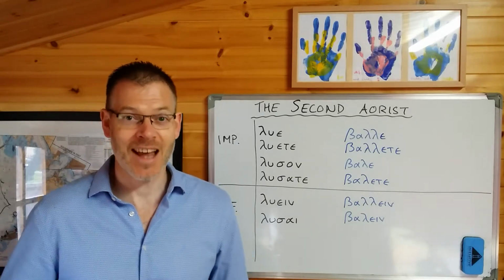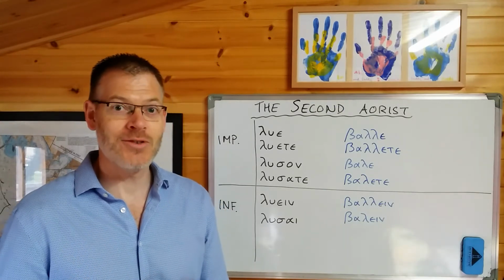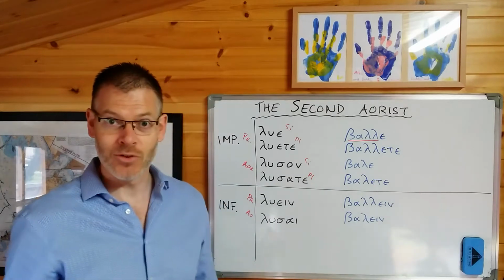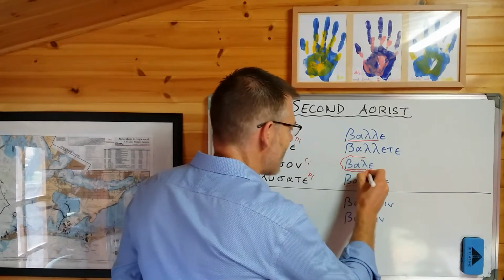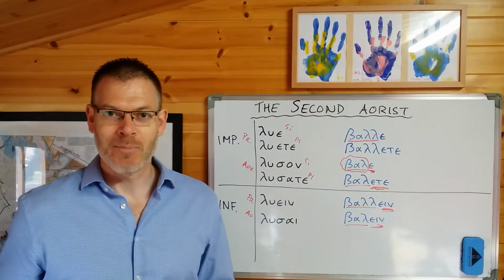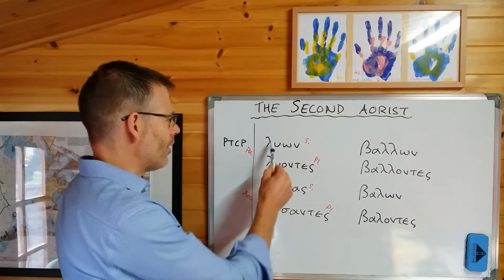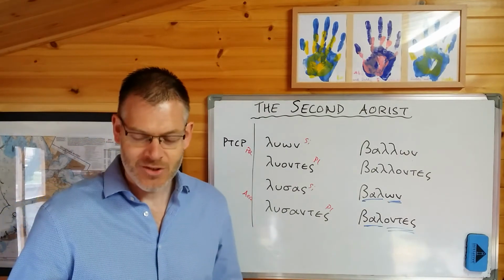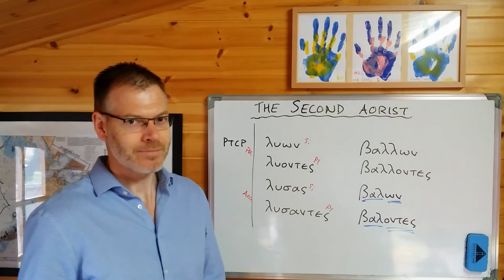Duff, NT Greek, 11.1 The second aorist in the other moods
In this video we take a look at the second aorist in the other moods.